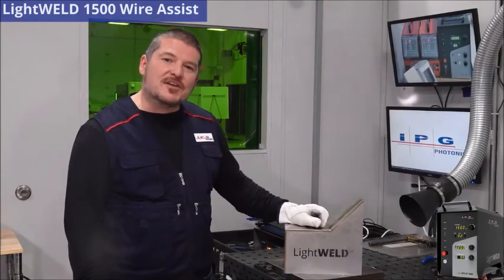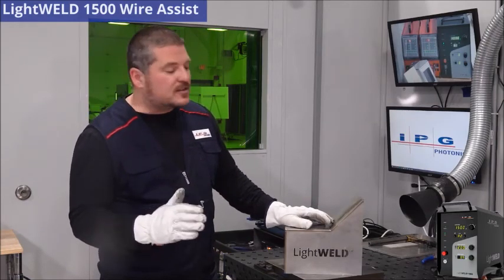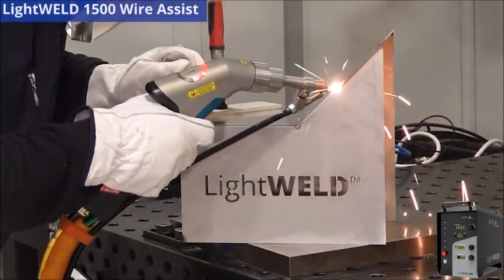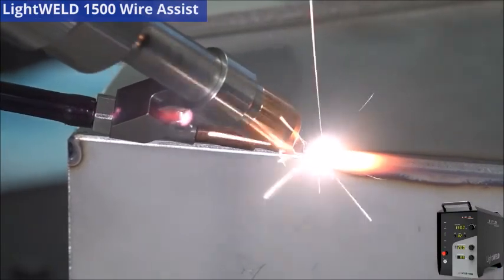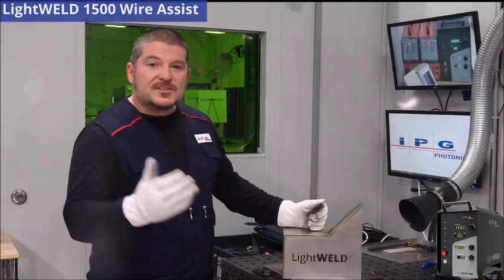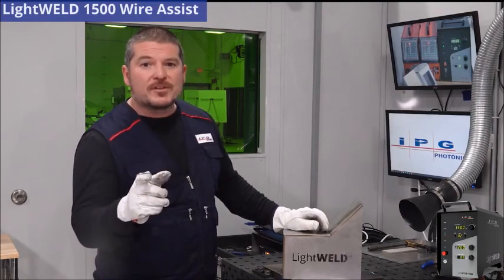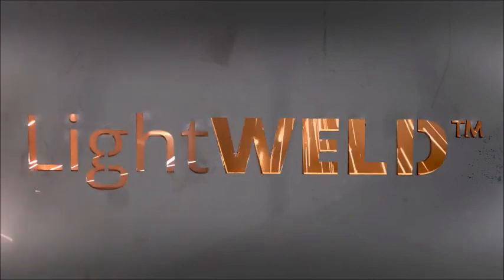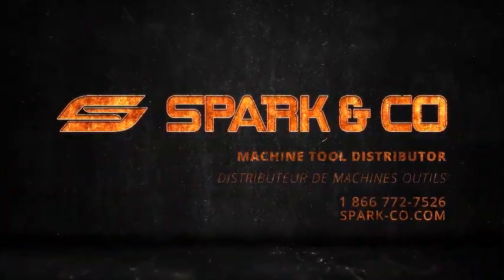Laser Welding LightWELD 1500 with wire feed in 304 stainless 0 014 thickness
Fiber laser welding with wire assist with our LighWELD 1500 welding  304 stainless 0.045 inch material . Sold in Canada
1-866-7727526